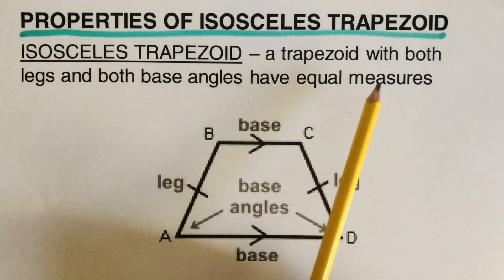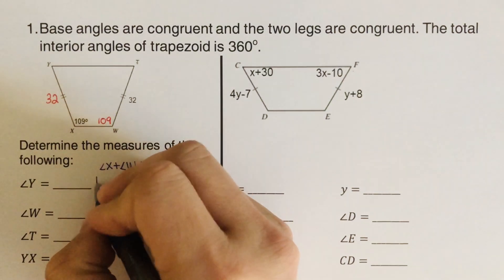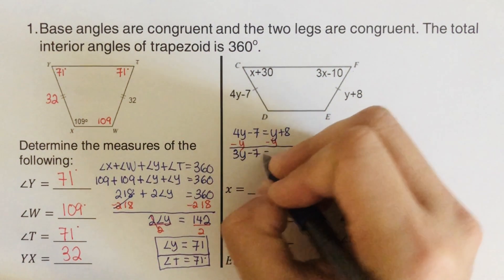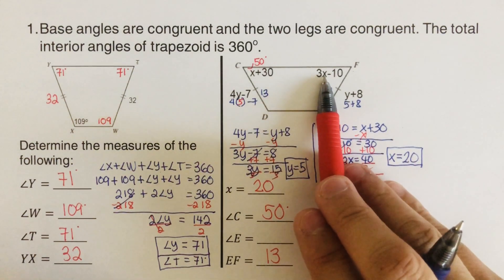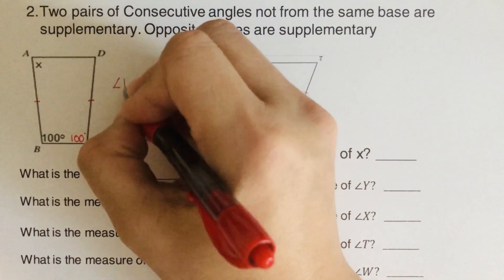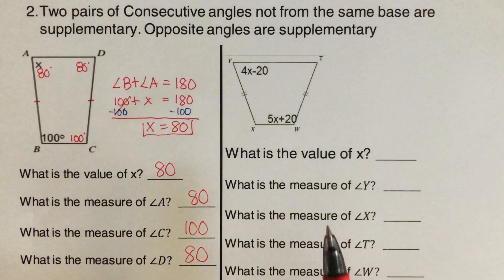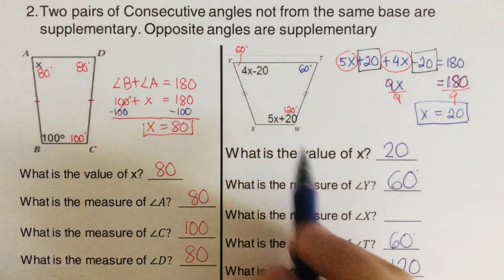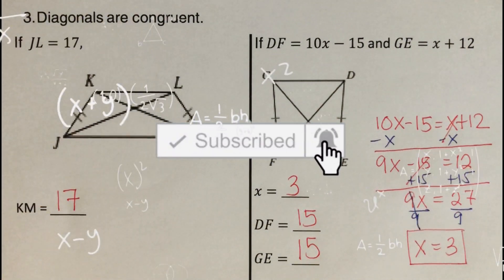Properties of Isosceles Trapezoid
This video will show the different properties of an isosceles trapezoid.